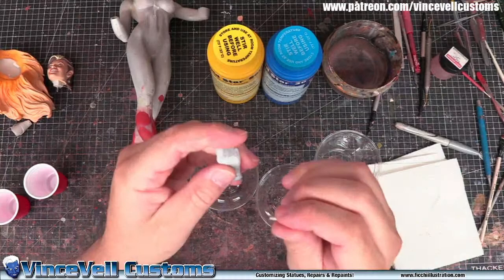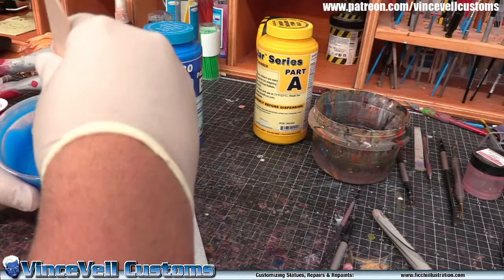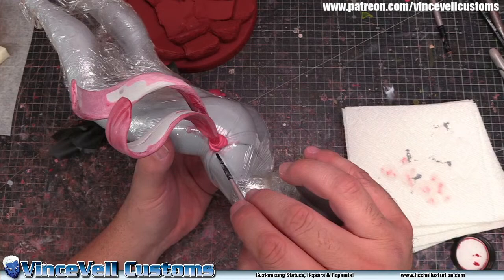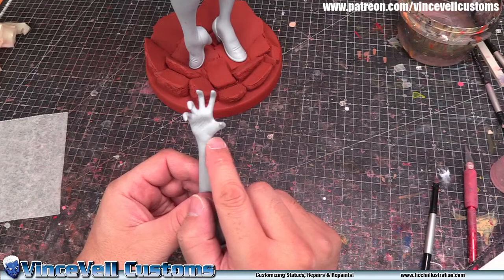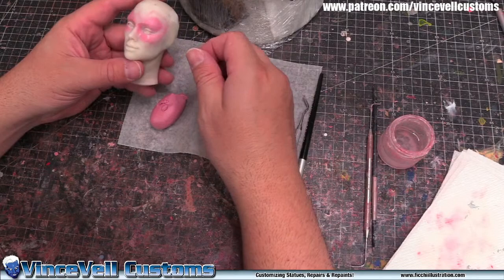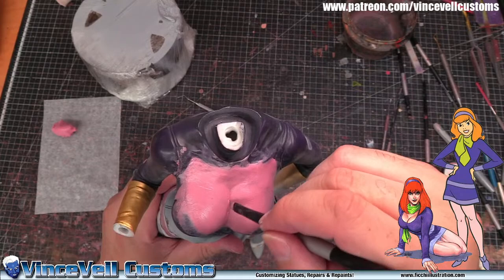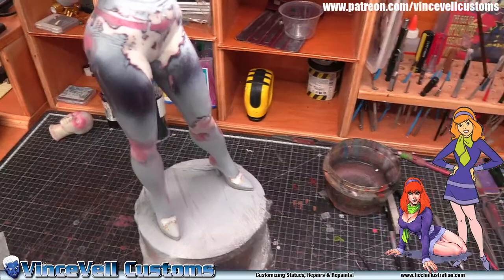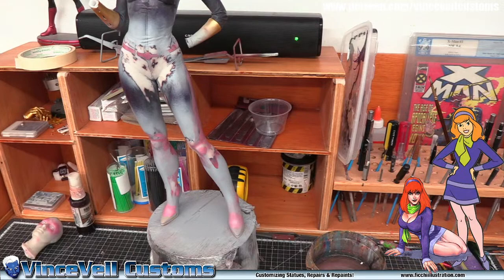VinceVellCUSTOMS Live Stream - Daphne Blake, Ms Marvel & Molding/Casting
Hay Guys

Working on Daphne & ms Marvel today with some molding and casting to use up materials before they go bad on some 3D printed hands.

Daphne Art by Scott Dalrymple